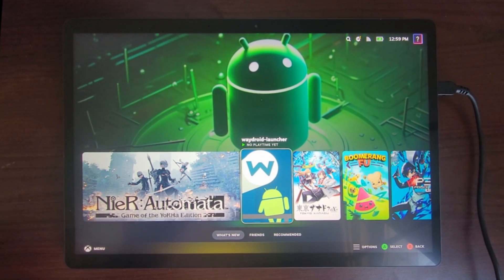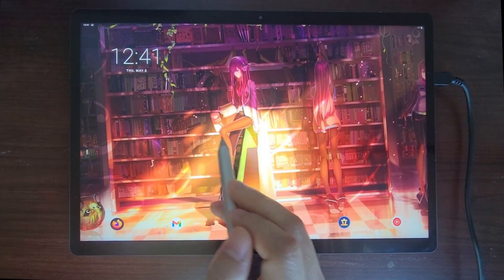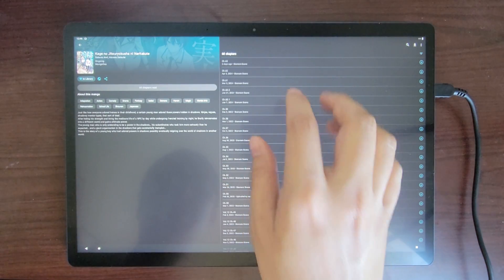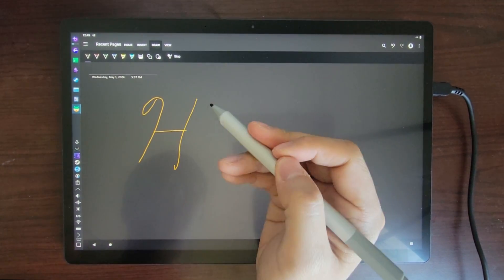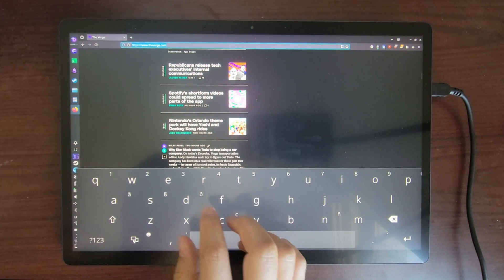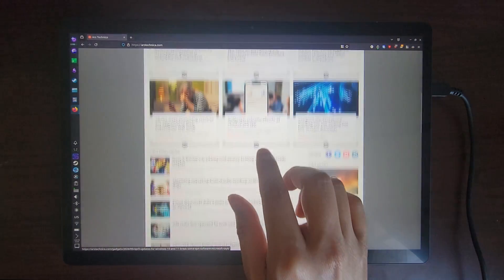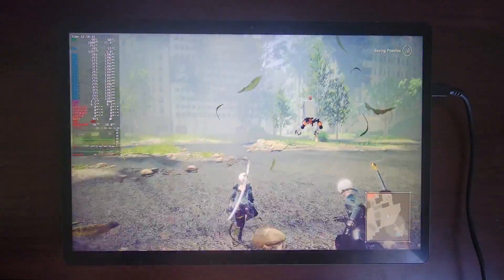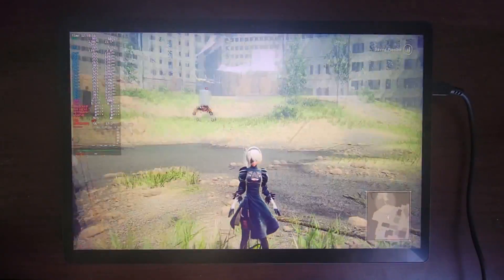Android + SteamOS on a Tablet! Minisforum V3 Quick Impressions (feat. Bazzite OS)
The new AMD-based Minisforum v3 tablet can run Steam games, Android apps, and full Desktop apps!  This video is a quick overview of running BazziteOS/SteamOS on the tablet.

For more details on hardware compatibility, check out reddit post

Timestamps:
0:00 Introduction
0:28 Waydroid in Game Mode
0:47 Game Mode swipe gestures
1:00 Waydroid + Game Mode bugs
1:24 Honkai Star Rail Android version
1:55 Other Waydroid + Game Mode info
2:34 Waydroid + Pen in Desktop Mode
3:33 Disclaimer - Setup + Configuration required
3:43 Regular Desktop usage
4:50 Disclaimer - Waydroid Video playback is buggy
5:30 Steam Game Mode Demo - Nier Automata
7:02 Conclusion